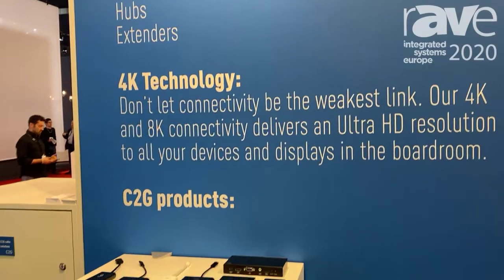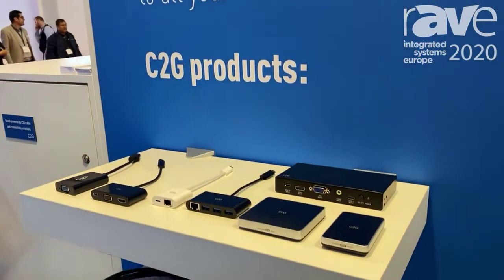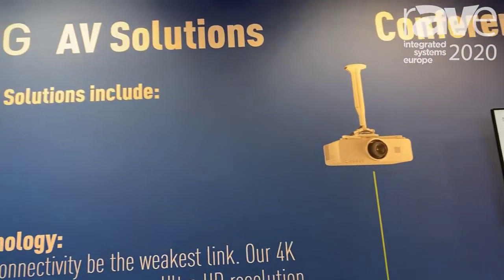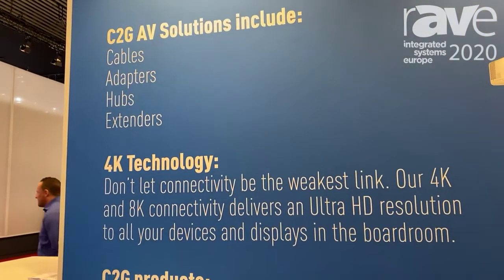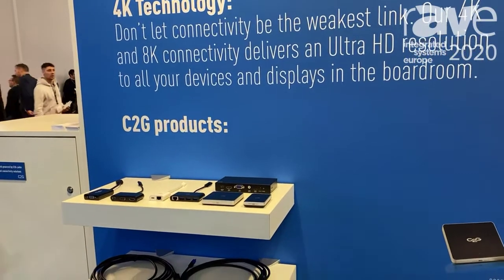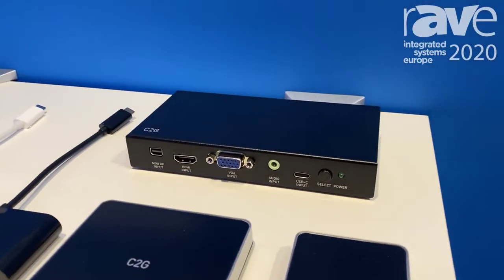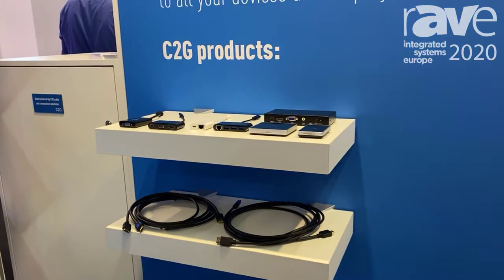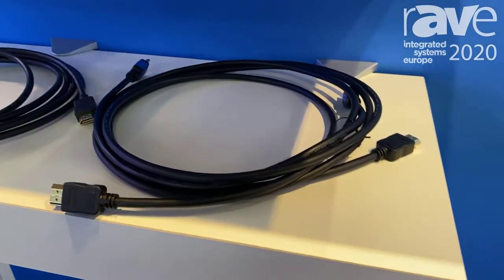ISE 2020: C2G Showcases HDMI over IP Decoder 4K60Hz AV Solution